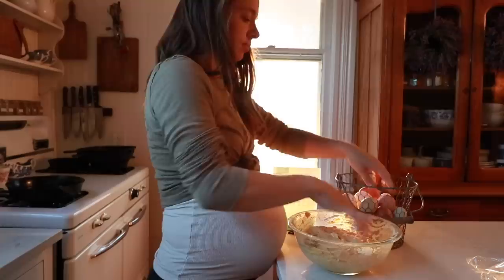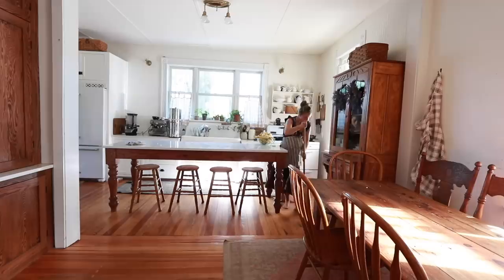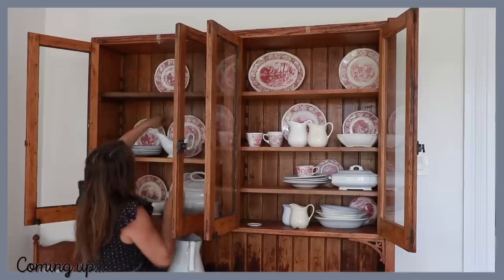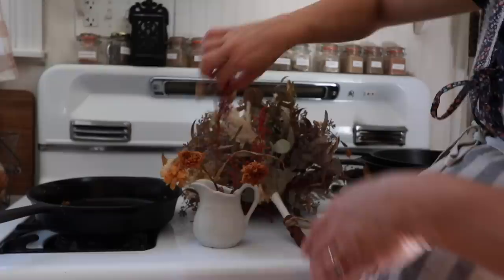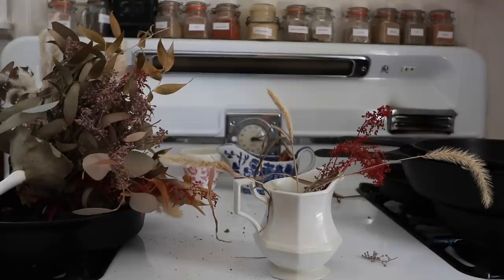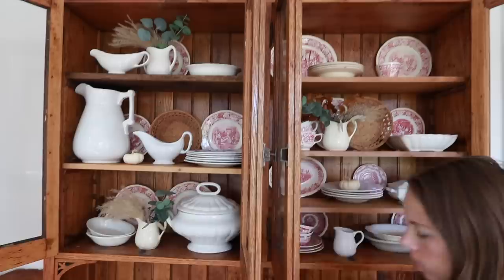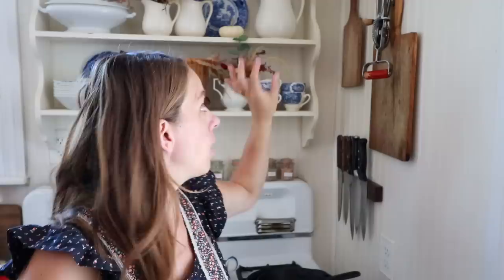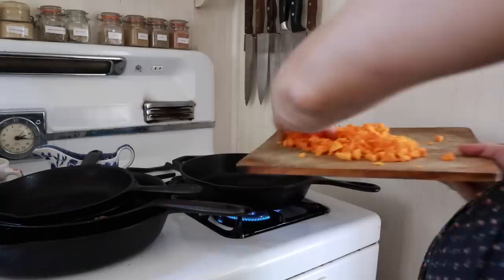Fall Homemaking | Decorate, Clean and Cook With Me